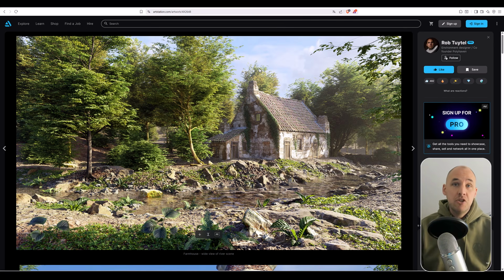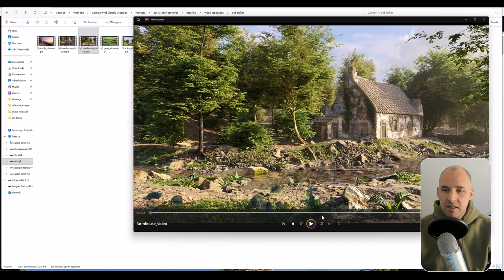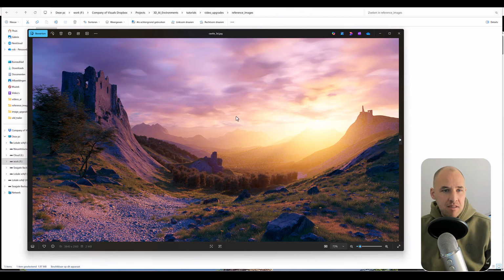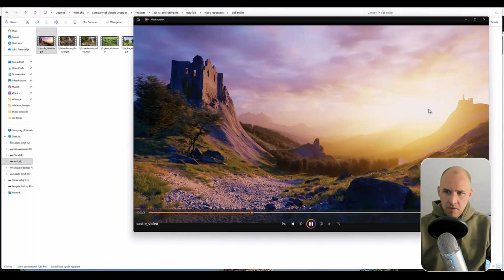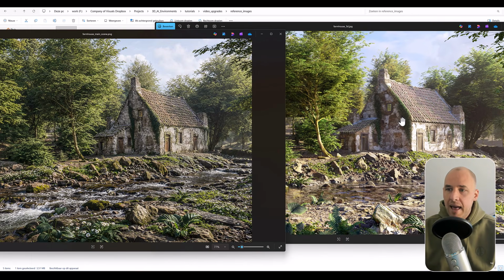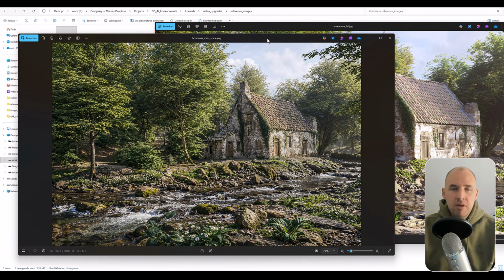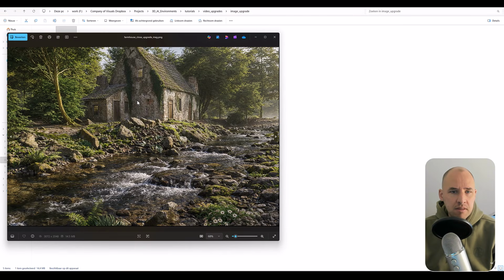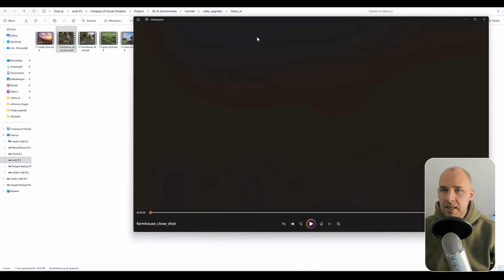From Static Blender Render to AI Animation – Simple Workflow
In the past, turning a Blender environment into animation meant rendering hundreds frames, often on expensive render farms. It was time-consuming and costly.

In this video, I show how that process has changed.

Instead of rendering full animation sequences, I now start with a single Blender render and transform it into a smooth video clip using AI. I walk through the complete workflow, explain how I prepare the render, and demonstrate several examples.

I also break down the cost difference between traditional render farm animation and this AI-based approach, so you can see the practical implications for production work.

This is not about replacing Blender. It is about extending what a single render can become.